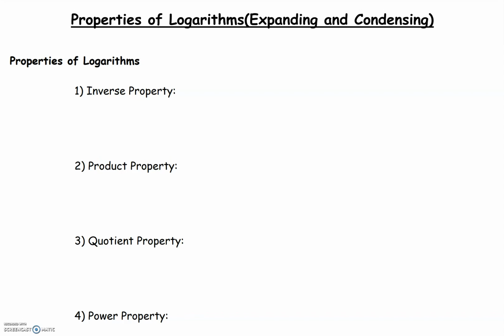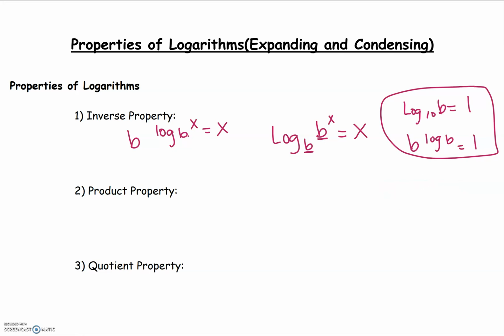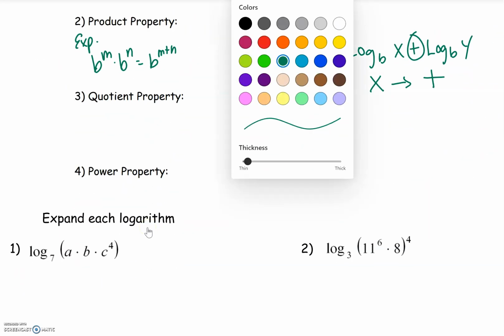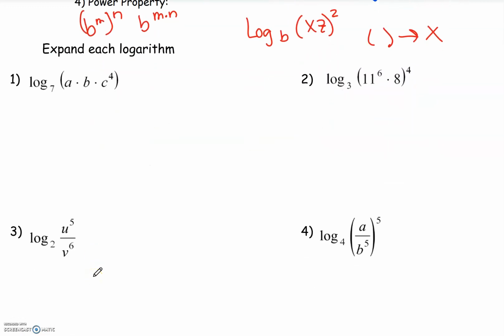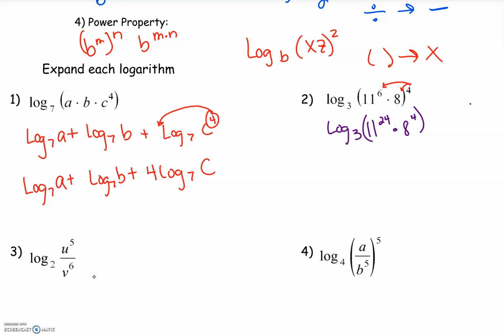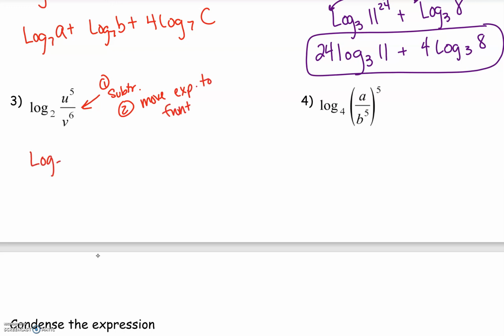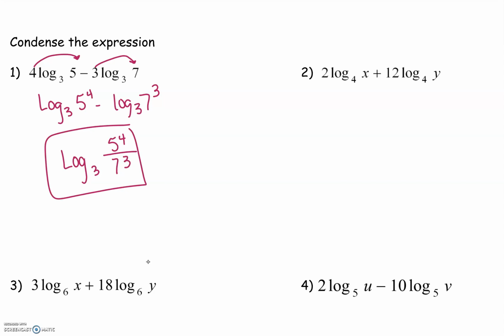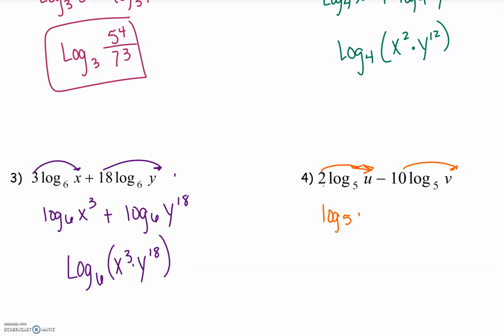Properties of Logs (Expanding & Condensing)